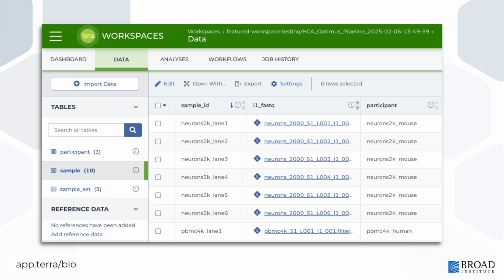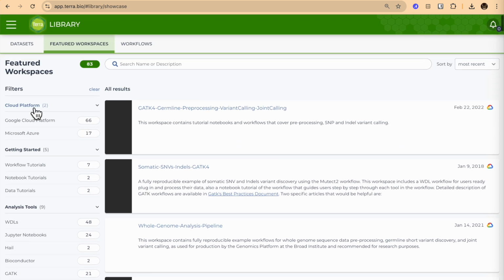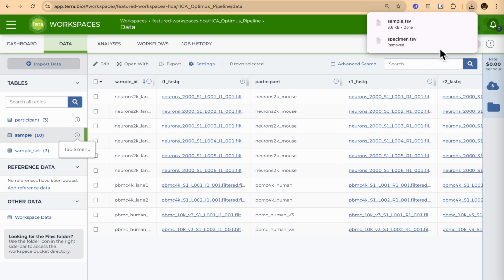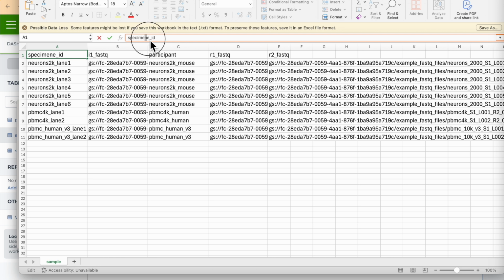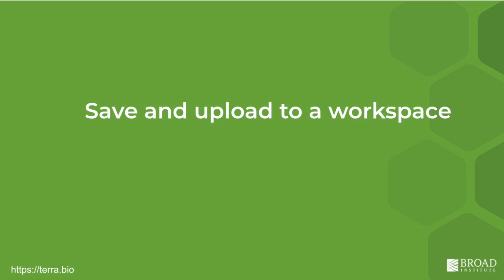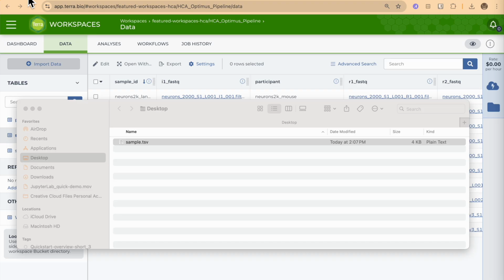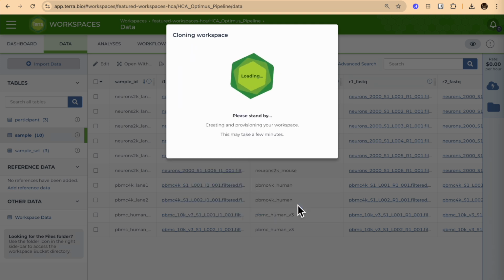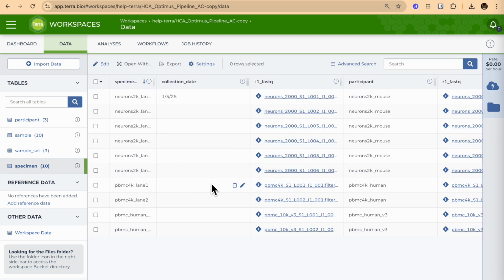Terra Quick Tip: How to create a table from a template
Allie Cliffe walks you through this tutorial on making data tables and uploading them to Terra. In this video, a Terra data table is downloaded as a TSV and modified to include a new column using Microsoft Excel. The TSV is then saved and uploaded to a cloned workspace.

Terra is a scalable cloud platform for biomedical researchers to access data, run analysis tools, and collaborate. See for yourself